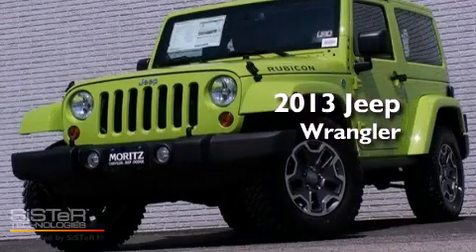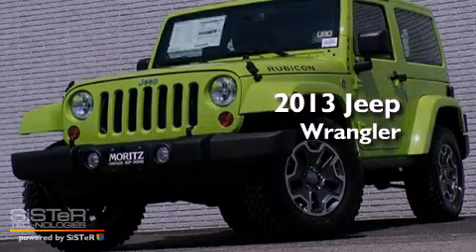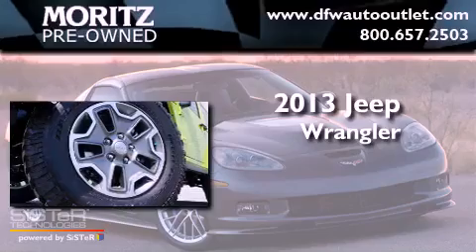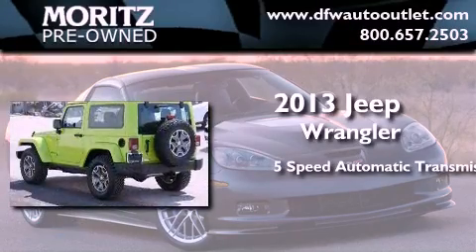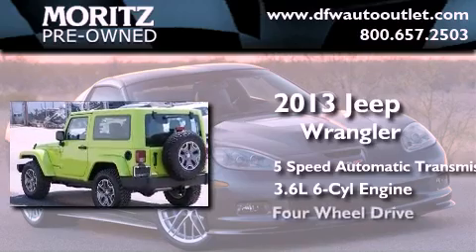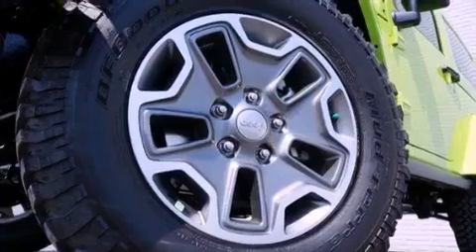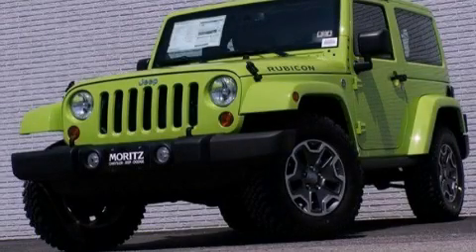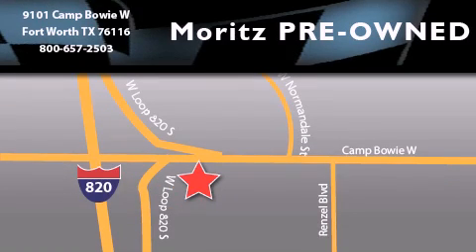2013 Jeep Wrangler Ft. Worth TX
Year : 2013
 Make : Jeep
 Model : Wrangler
 Engine : Gas V6 3.6L/231
 Trans . : Automatic

 2013 Jeep Wrangler Ft Worth TX